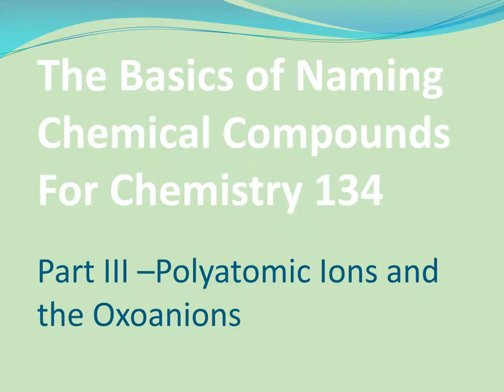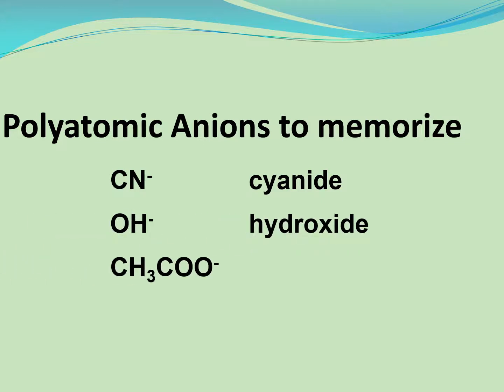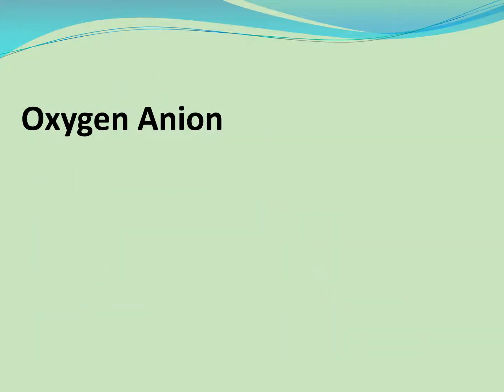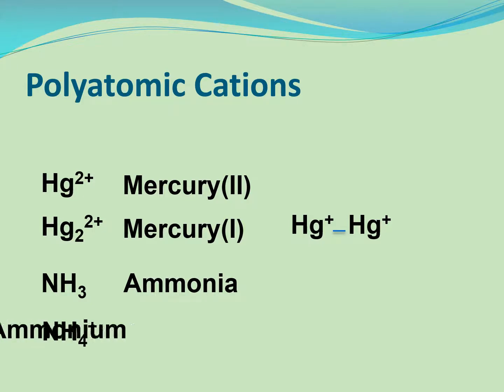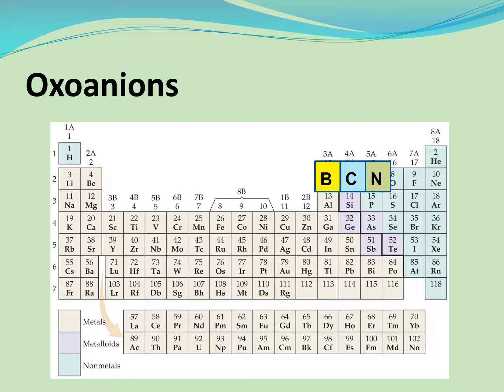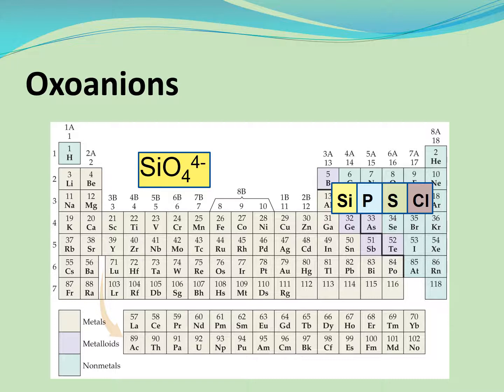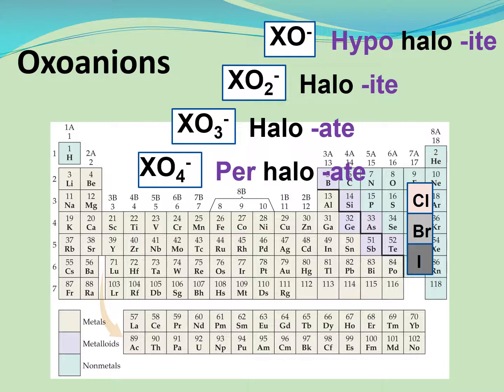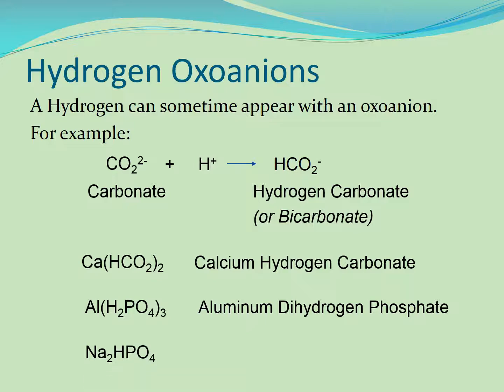Part III Oxoanions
A 4 part series of instructions video describing chemical nomenclature. Part 3 introduces polyatomic ions and relates the oxoanions to the periodic table.